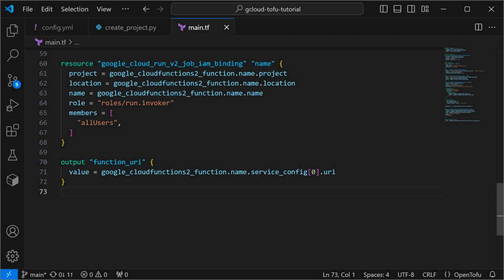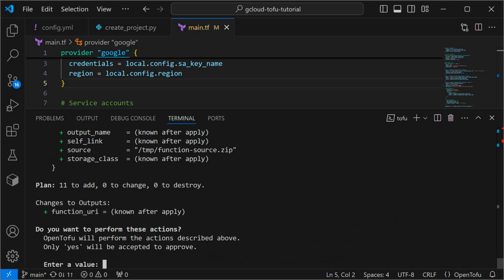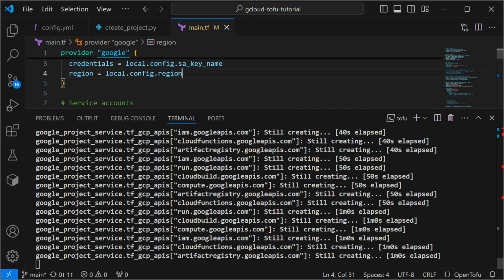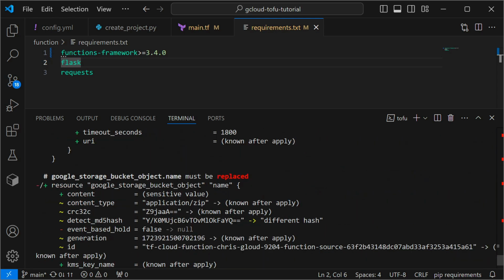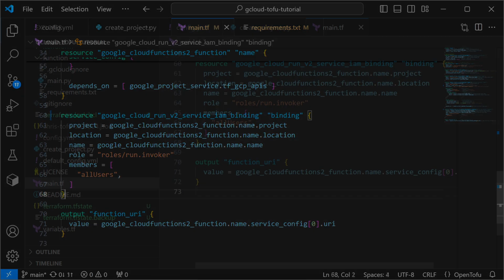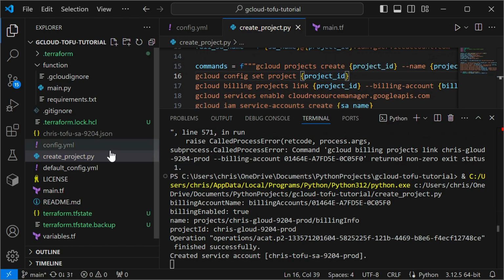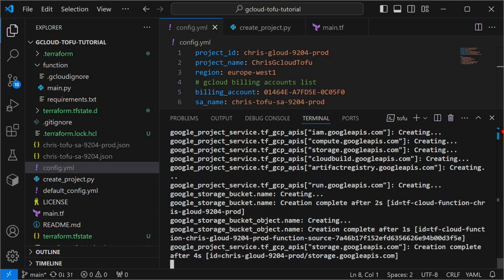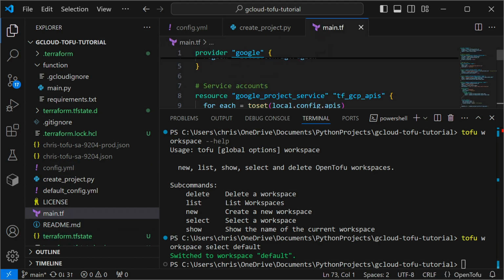Using OpenTofu Part 4 - Deploying the Cloud Run Function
We cover how to deploy a GCP function using OpenTofu and going around fixing one or two mistakes from the previous videos.